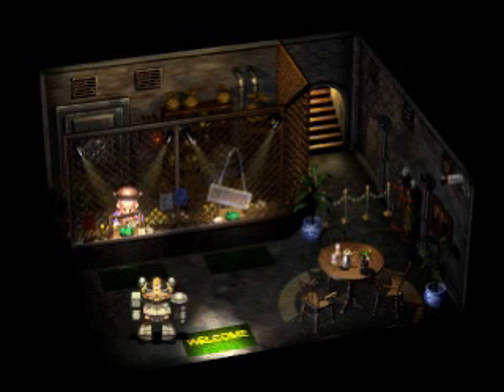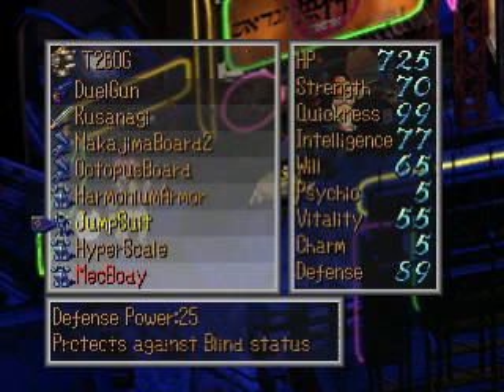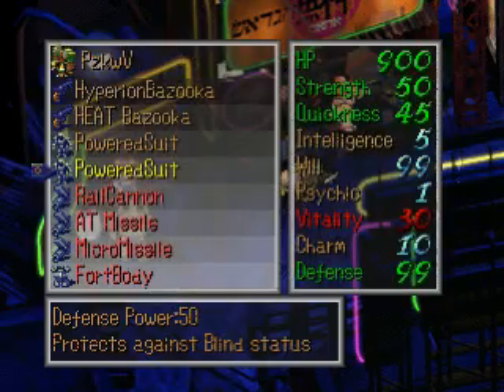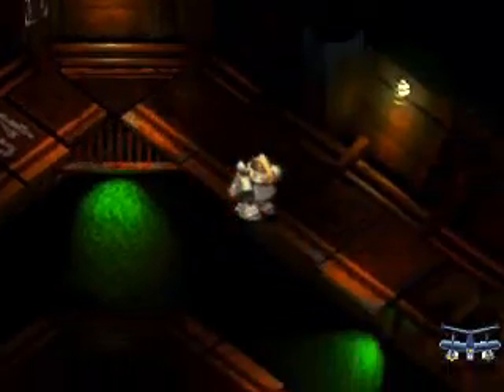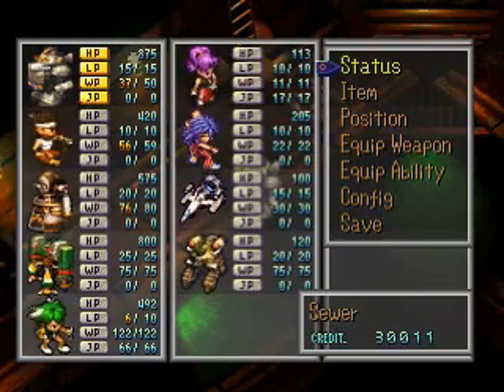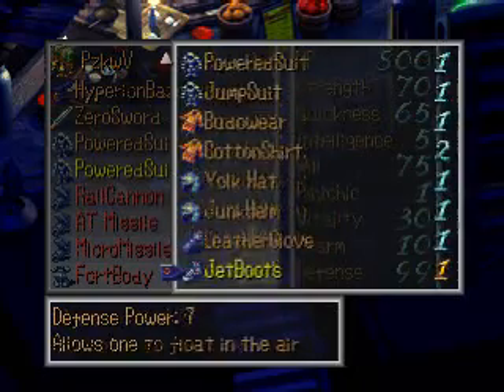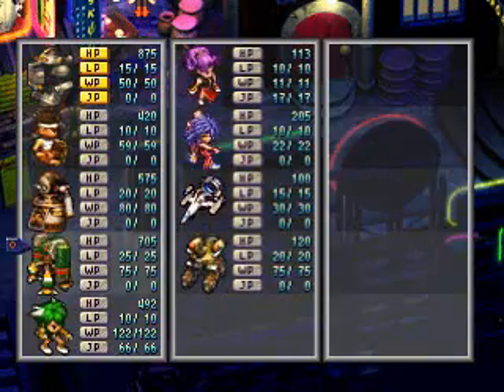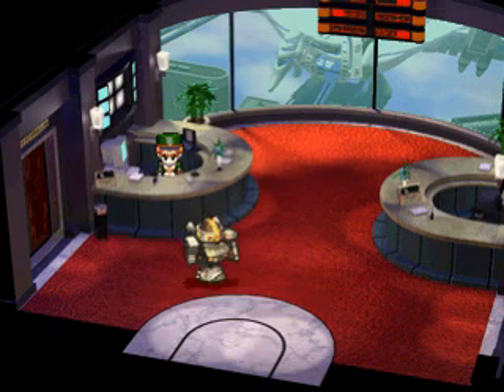Let's play Saga Frontier T260G 27